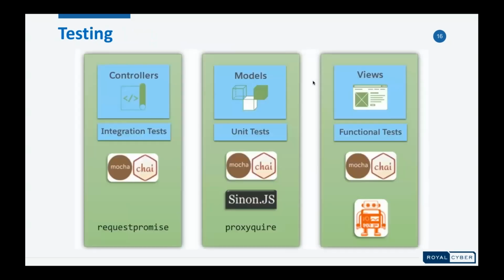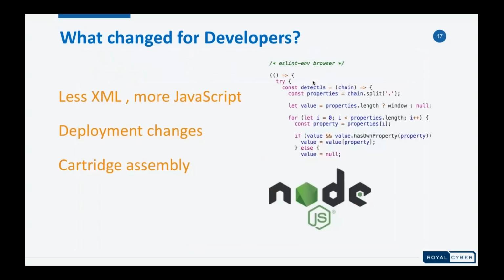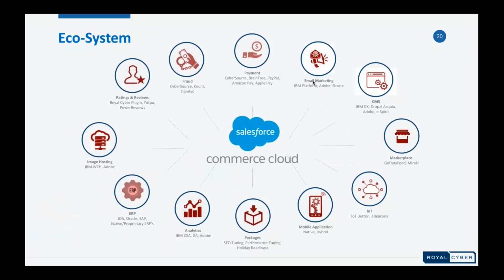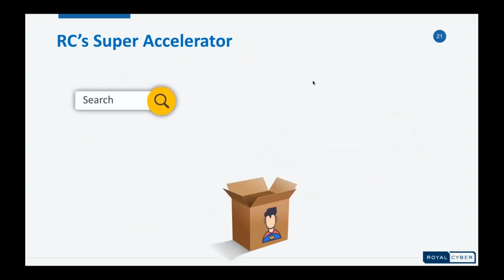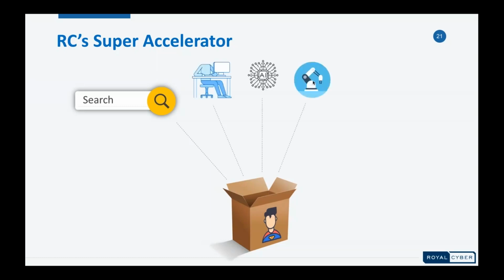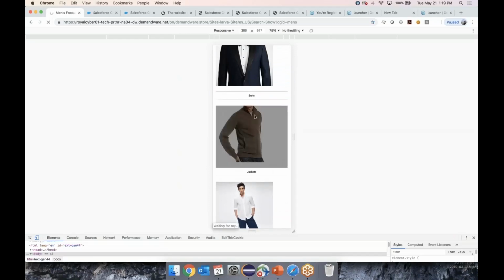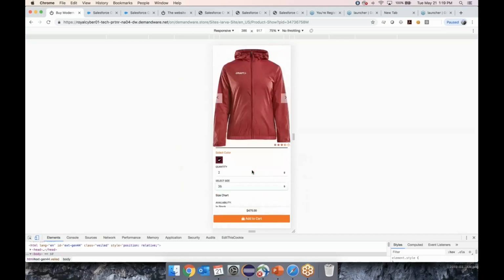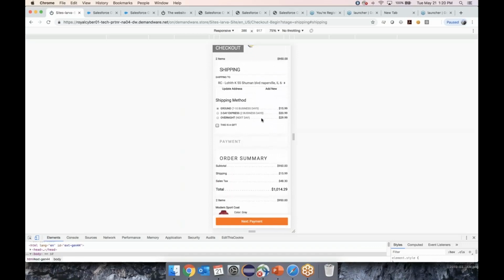Mobile Optimized Salesforce Storefront Reference Architecture | Royal Cyber Inc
Watch "Mobile Optimized Salesforce Storefront Reference Architecture Webcast" & learn:-
- SFRA – An Overview
- Mobile Friendly, Seamless checkout, Kickstarter package
- Architecture overhaul and What it means for the developers
- Royal Cyber’s Capabilities and how we can help you